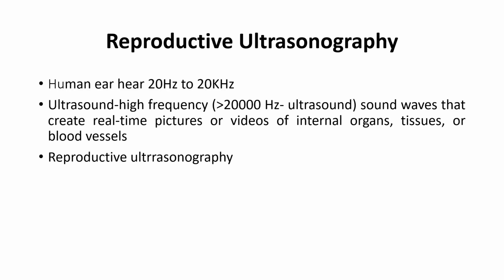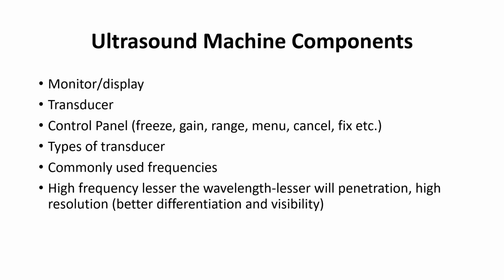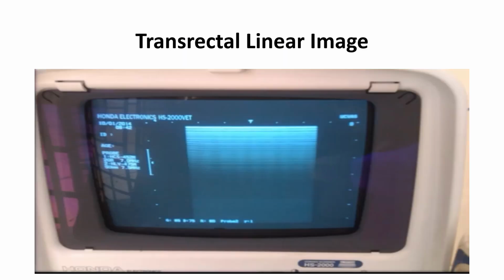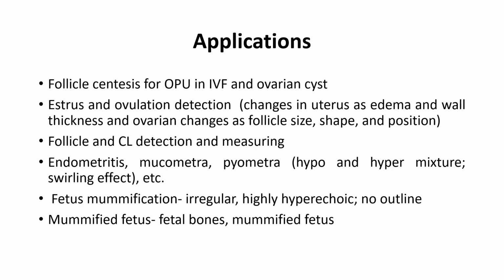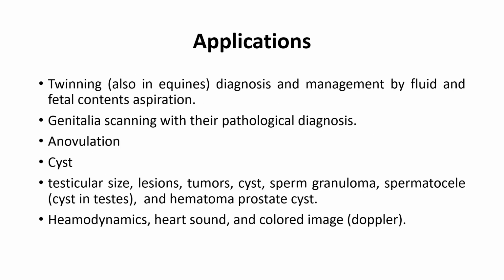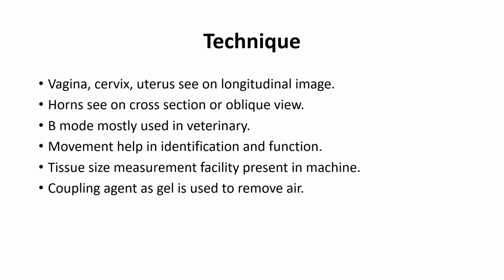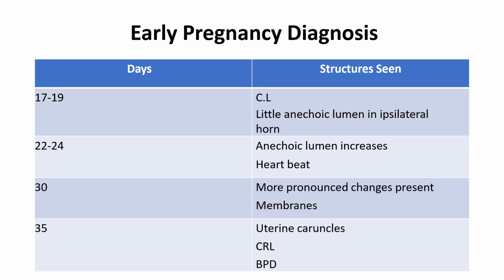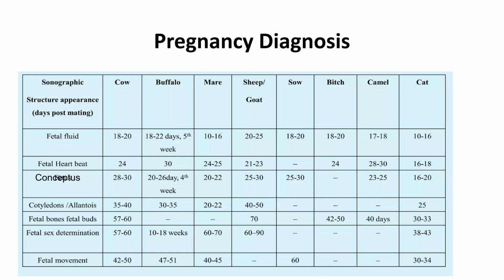Reproductive Ultrasonography in Animals by Dr Fazal Wadood Assistant Professor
Reproductive Ultrasonography in Animals by Dr. Fazal Wadood Assistant Professor Department of Theriogenology